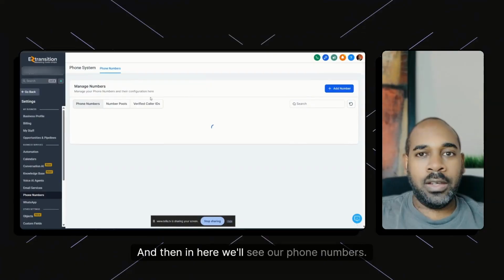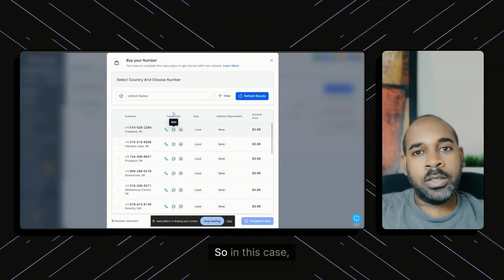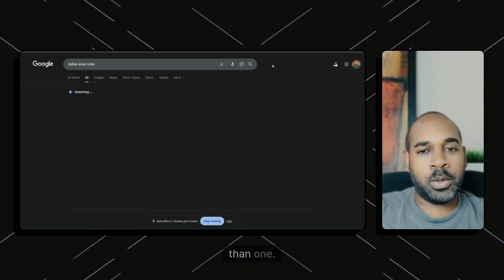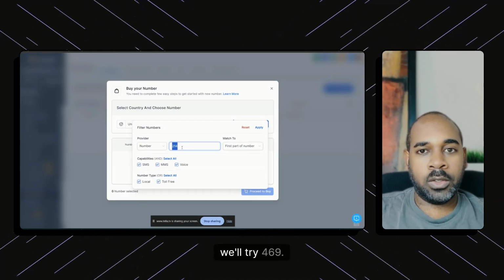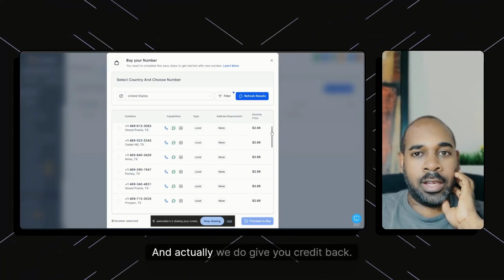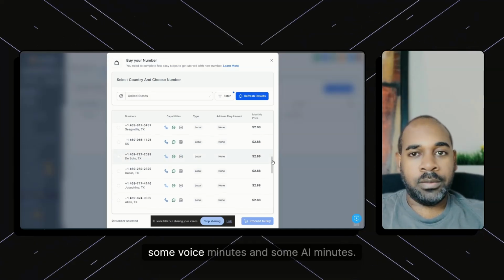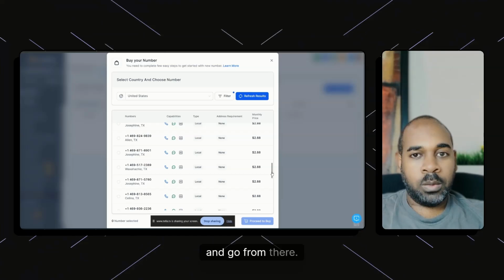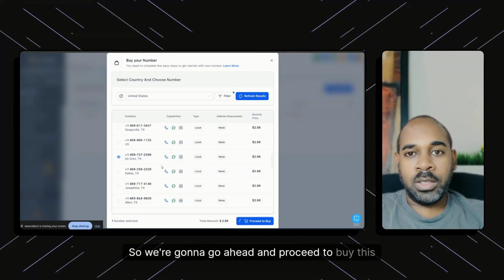How to Get a Phone Number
In this quick tutorial, I show you how to find and secure a local tracking number within EZMS. We cover how to pick the right area code for your city, understanding the monthly costs/credits, and why the FCC verification step is essential for your business.